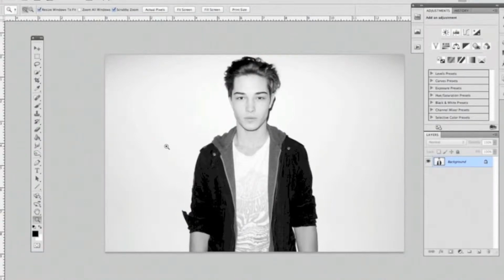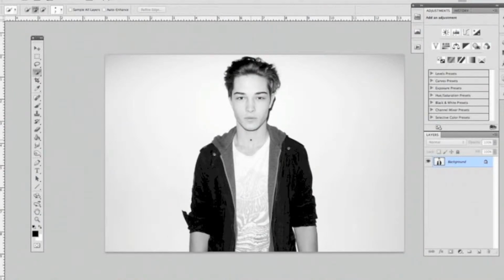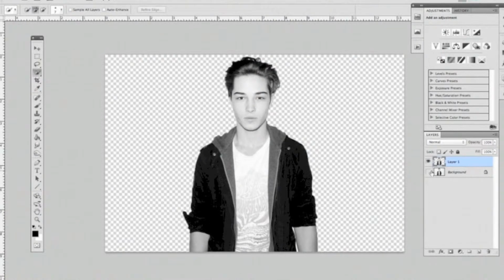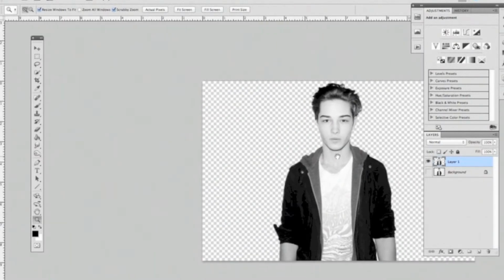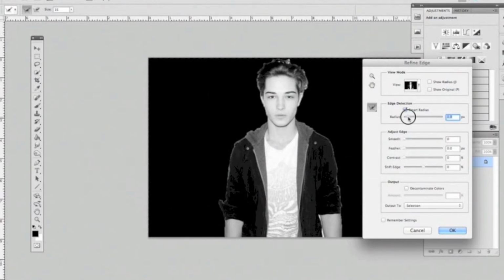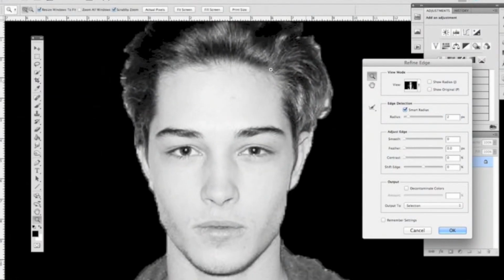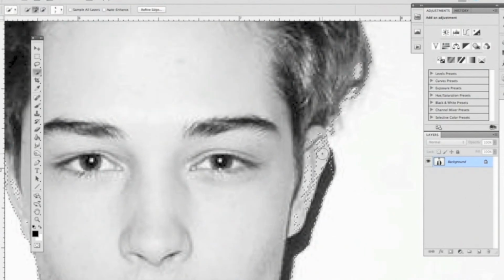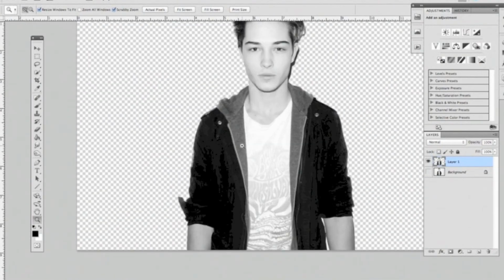PHOTOSHOP BASICS: Quick Selection Tool, Refine Edge, Cut Outs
Isaak Serrano 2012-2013 Yearbook staff.